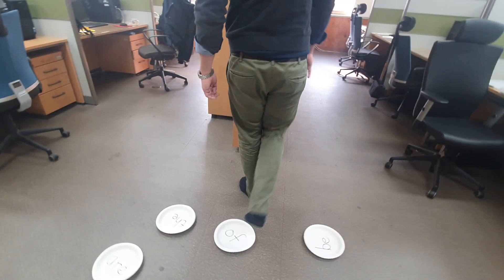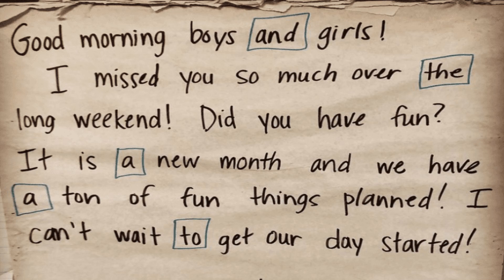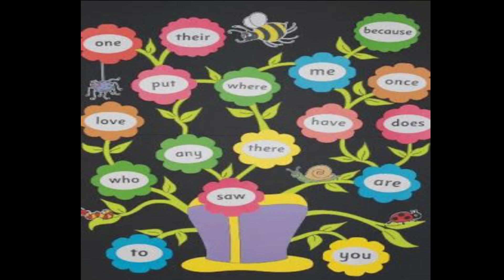10 Sight Words Games for Young Learners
In this video I explain Dolch and Fry Sight Words and share 10 sight word games/ activities for young learners.

💡 How to make a noisy class quiet

🚀 SUPPORT

🎓LEARNING LINKS

⏱️TIMESTAMPS

0:00

🎼 MUSIC